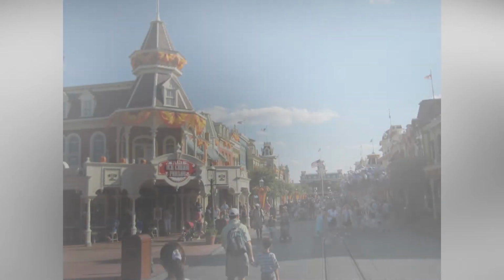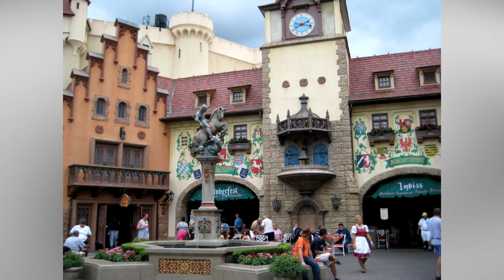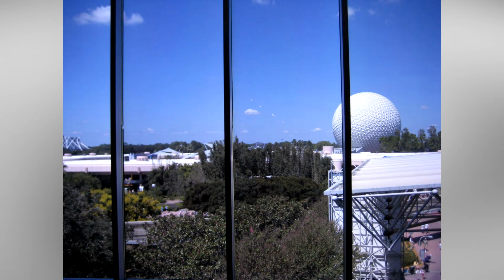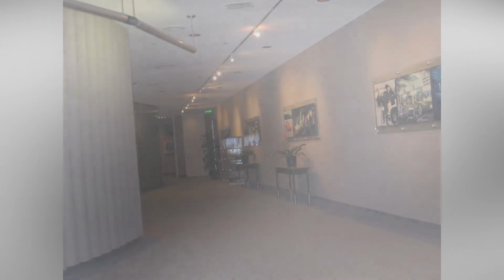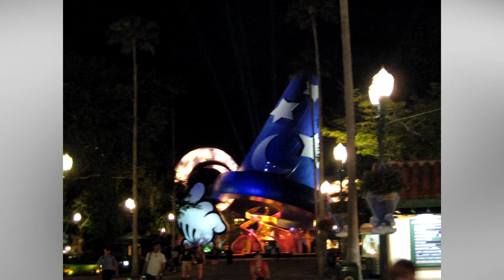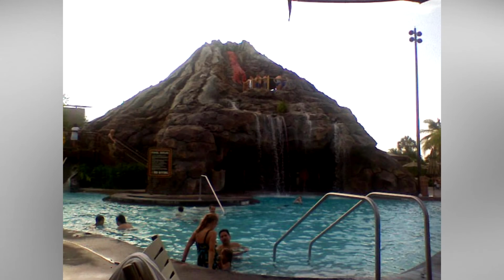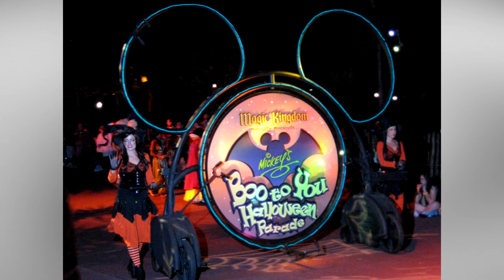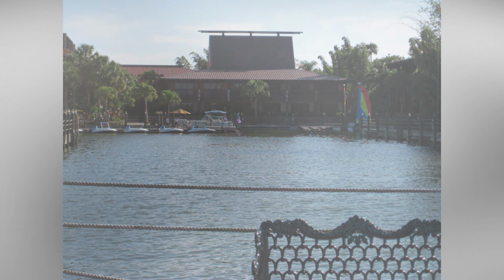Walt Disney World in 2008 (VIP Areas, Year of a Million Dreams, Sorcerer Mickey's Hat)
I have been going to Walt Disney World my entire life, this was my second trip in the fall of 2008. In this video I take a nostalgic look back at some interesting photos from my trip including backstage VIP areas in Test Track, Not So Scary Halloween Party, and now demolished iconic pieces of Disney World history.